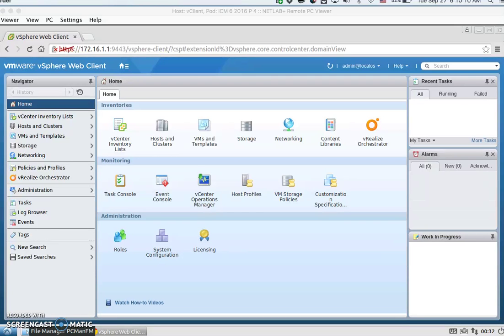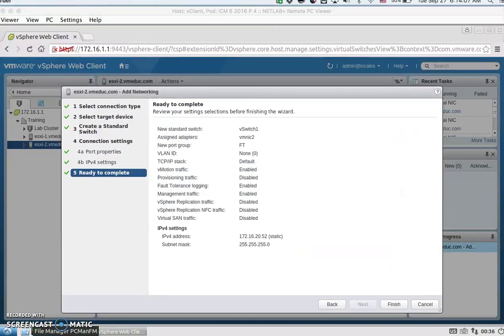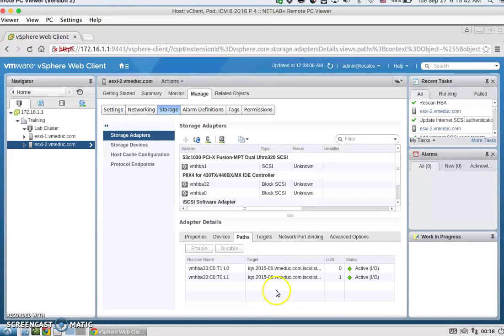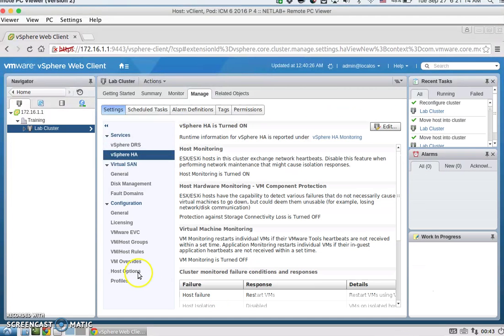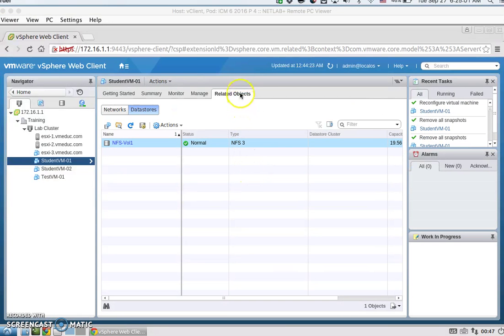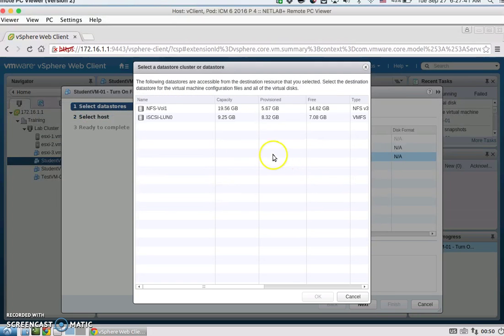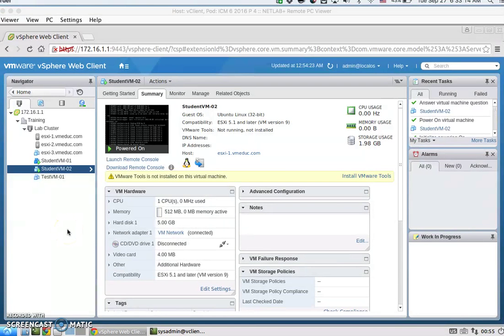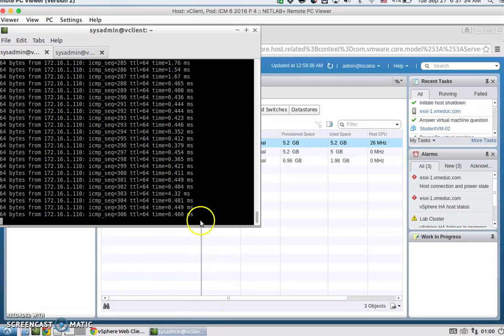VMware vSphere6 - Lab21 - Configuring Fault Tolerance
configuring FT